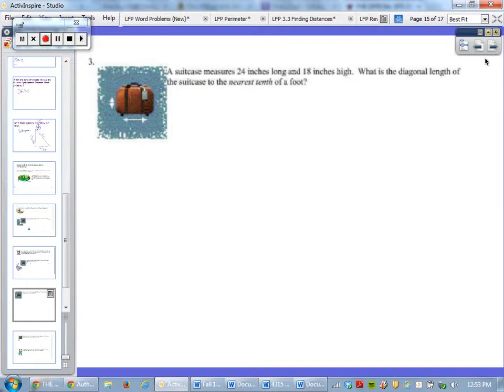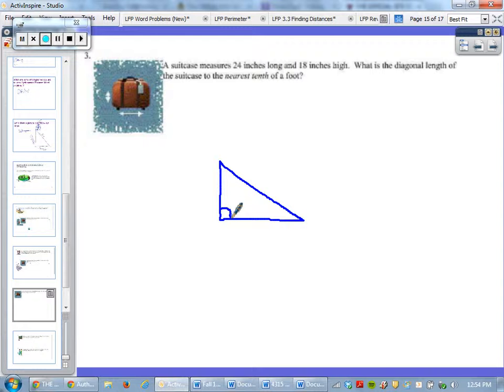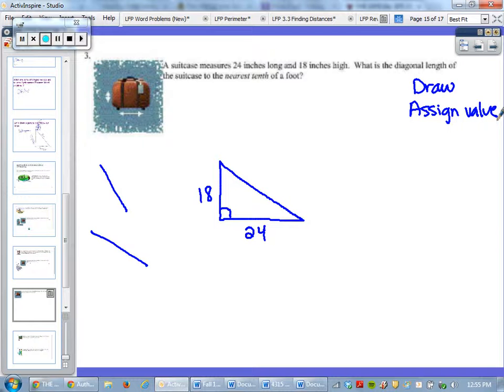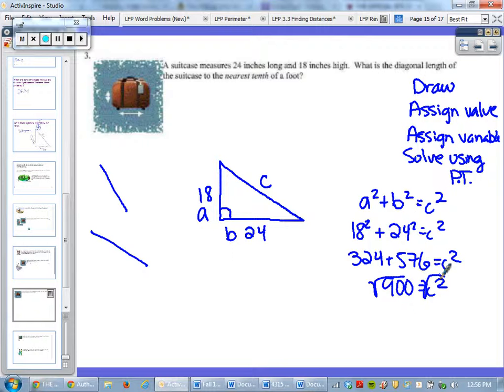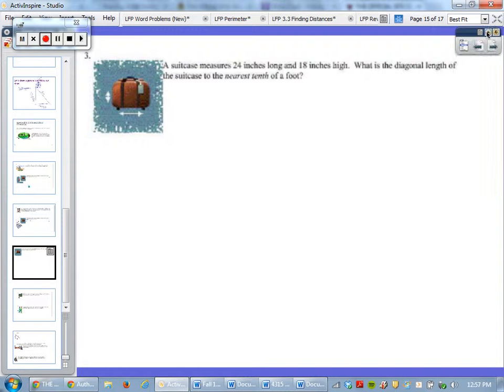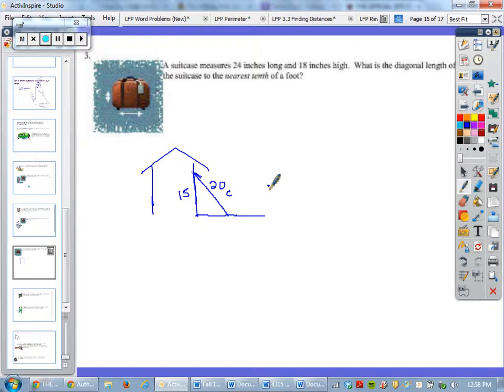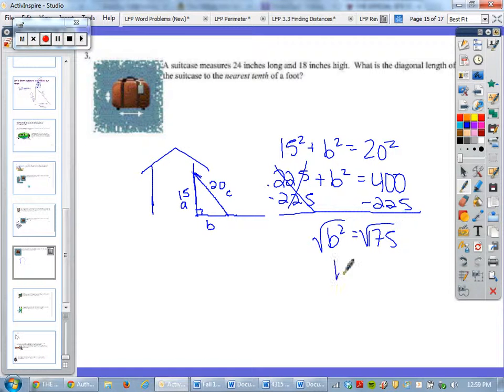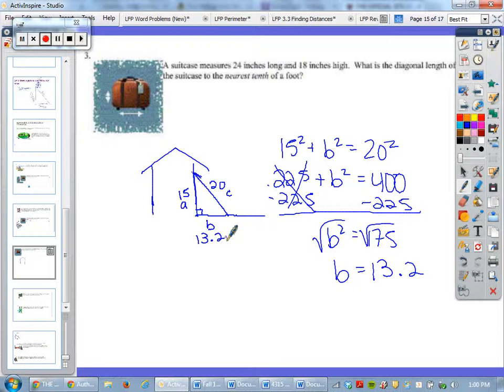Pythagorean Theorem Word Problems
Mr. Zitzer's 8th grade math class.  This video provides students with a strategy for tackling Pythagorean Theorem word problems.  If any of my students have any questions leave it in the comments or ask me in class